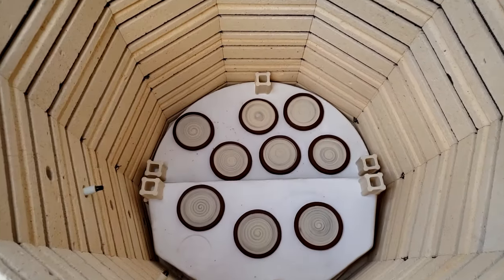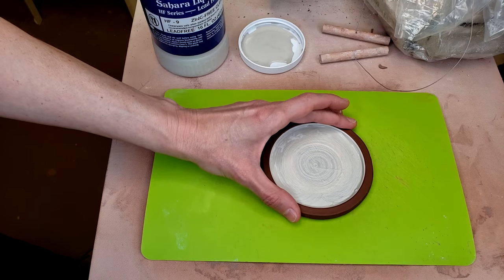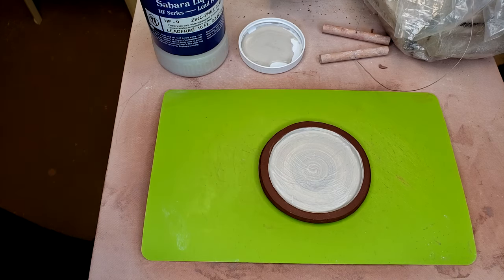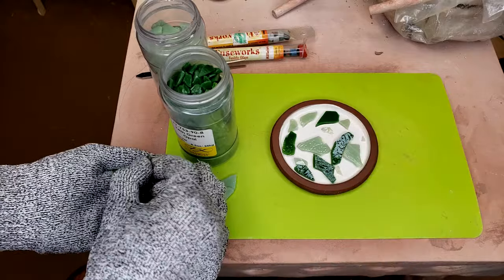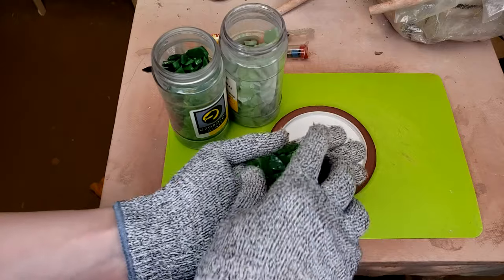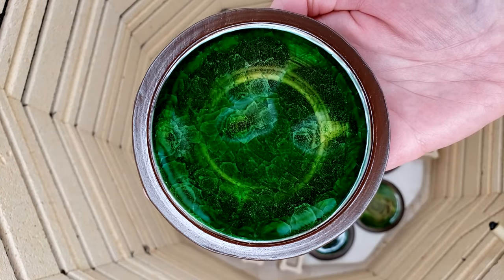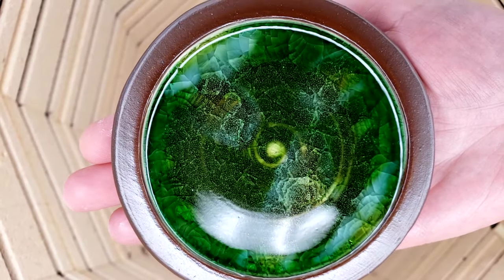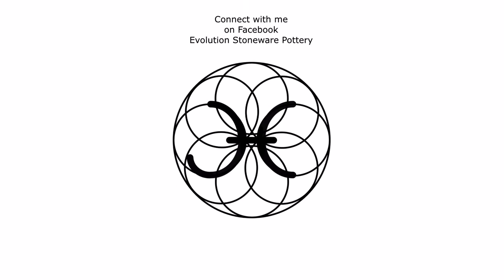Pottery: Making Drink Coasters Part 2 - Melting Glass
The clay I’m using is called Earthen Red from Highwater Clays. The white slip is made from Little Loafers clay from Highwater Clays. The glass I used was COE 90 frit. I bought it second hand from another potter. I'm not an expert on glass or melting glass. I just like to try things. At the time of filming the world is going through a difficult and scary time with the corona virus. Many are on lockdown to prevent spread. I thought you might enjoy this as a distraction. Check out part 1 to see how I made the clay coasters

This was made for you by Janis Wilson Hughes, owner of Evolution Stoneware Pottery.

to get my 3 hour "Custom Clay Pottery Tools" commercial video series & my "Making Groovy Mugs" master class video on DVD and Instant Video, and go to Evolution Stoneware Pottery on Facebook for my latest updates.

Wishing wellness and happiness to all my friends out there.